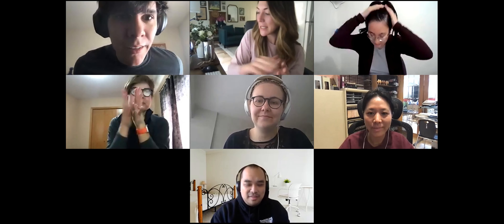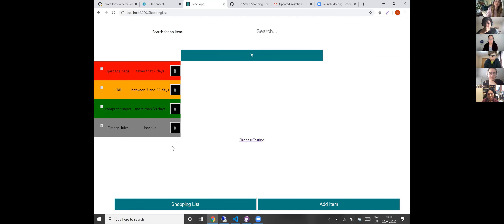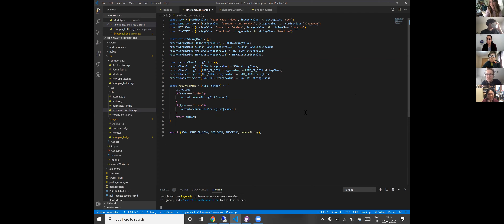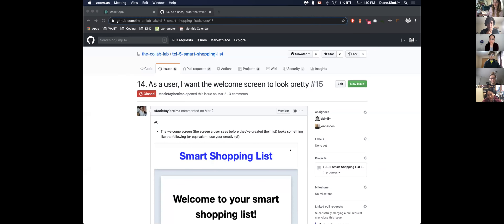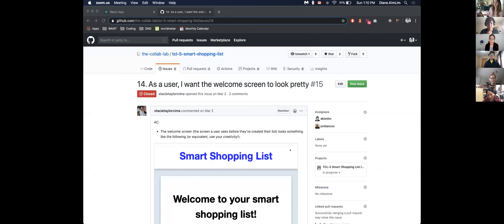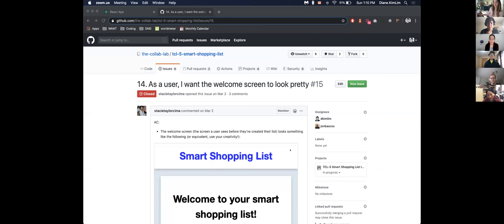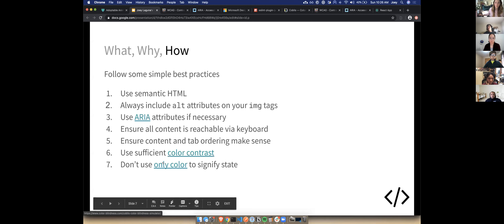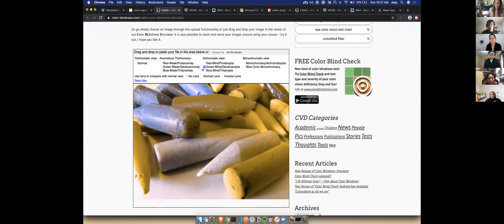TCL-5: Week 7 demos & accessibility learning module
TCL-5 demos their work from week 7 and Joey leads the group in a learning module on accessibility.